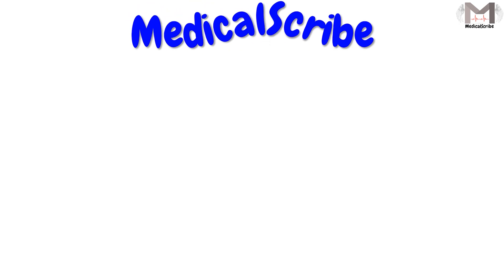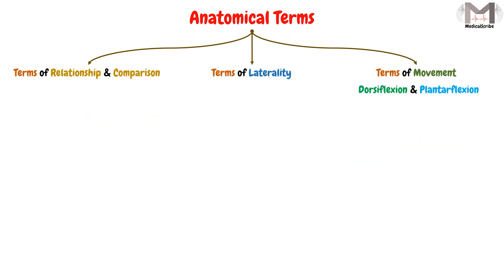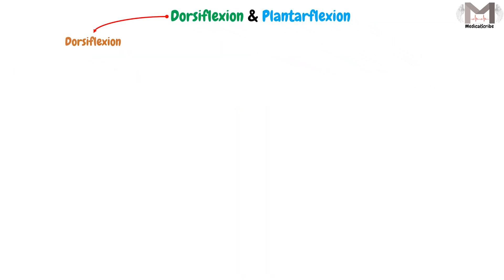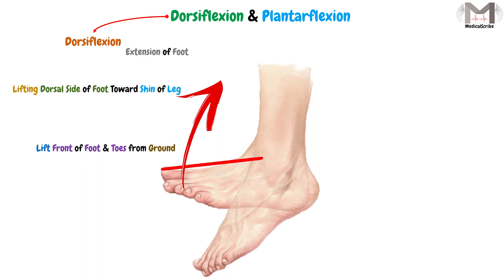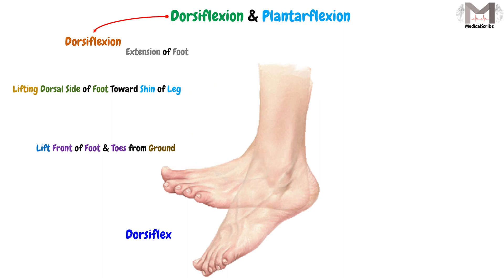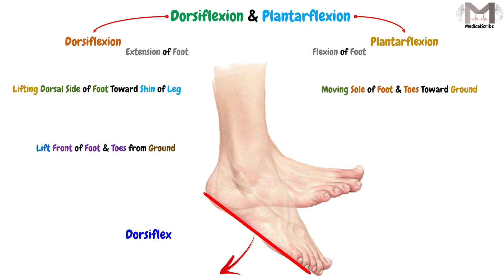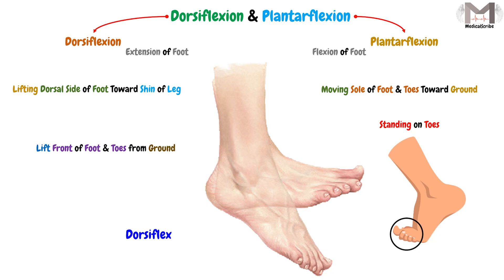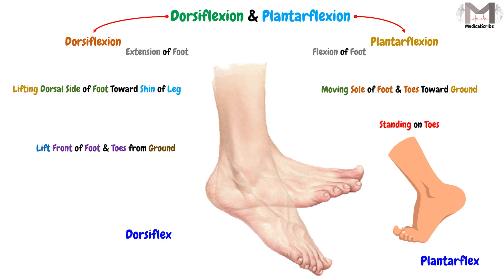25. Dorsiflexion & Plantarflexion Terms || 2D Animation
▶️Video Chapters:
00:00 Welcome & Topic
00:16 Dorsiflexion & Plantarflexion Terms
00:28 Dorsiflexion Term
01:01 Plantarflexion Term
01:42 The End